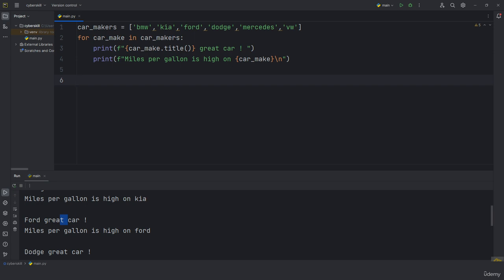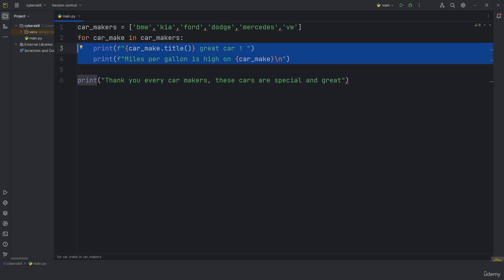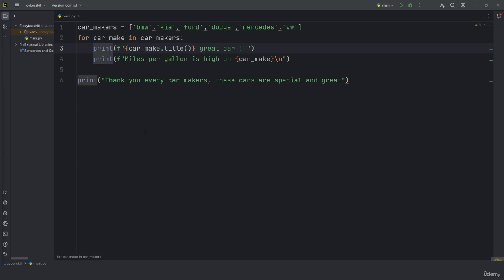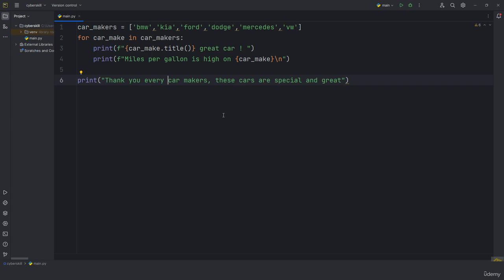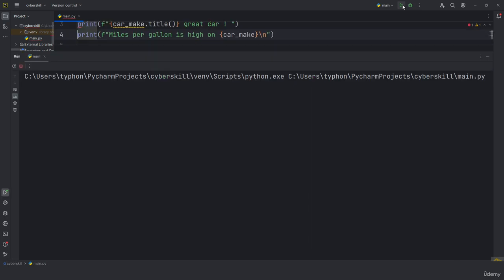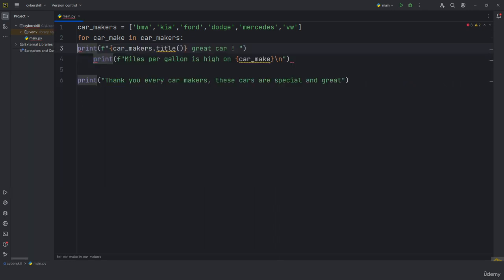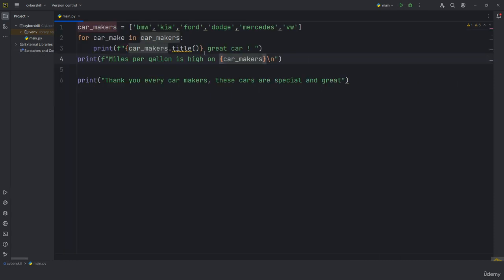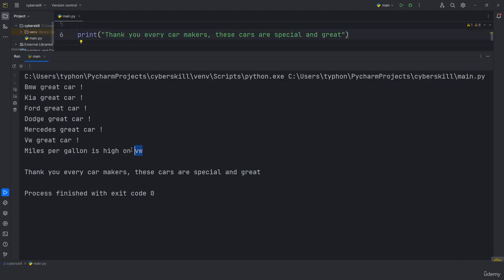3 Possible Errors with Loops in Python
When working with loops in Python, several common errors and pitfalls can occur. Understanding these issues can help you write more robust and error-free code. Here are some possible errors and how to avoid or fix them.